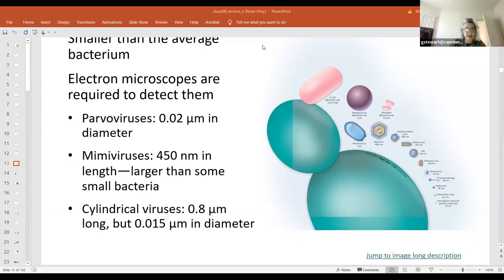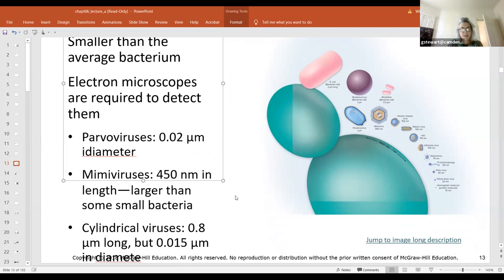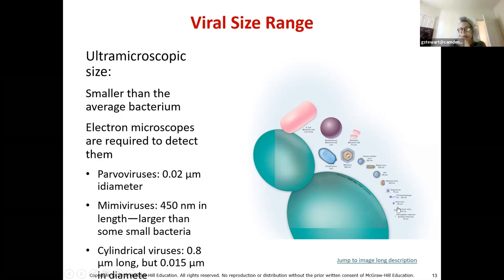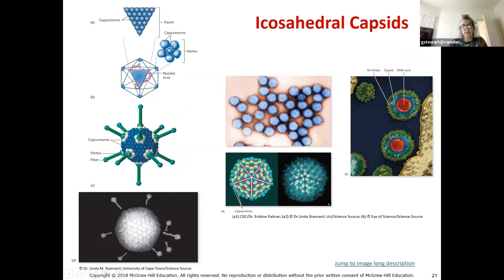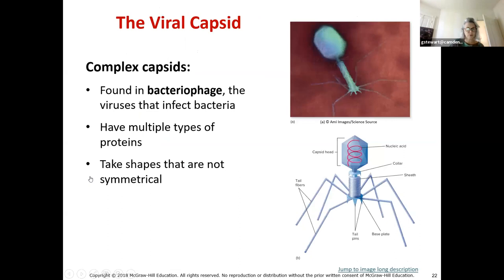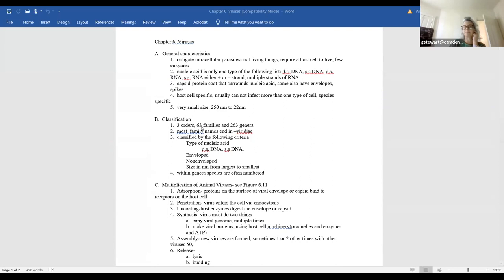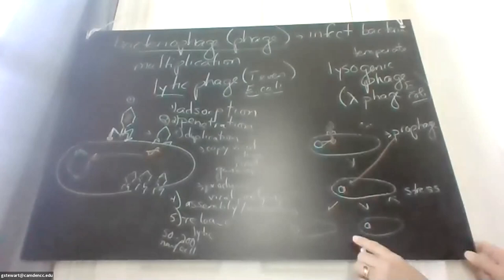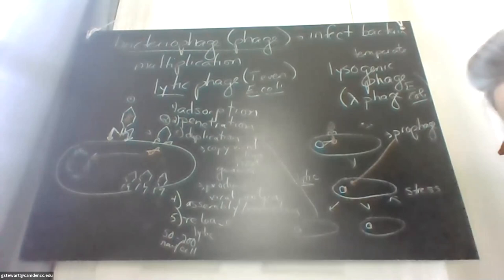Bio221 Microbiology Ch 6 Viruses 10/7